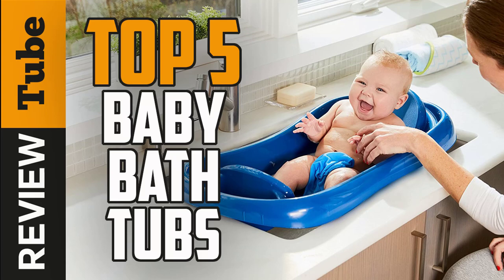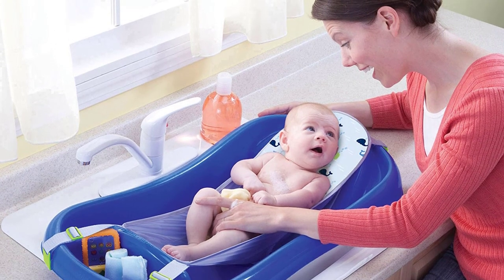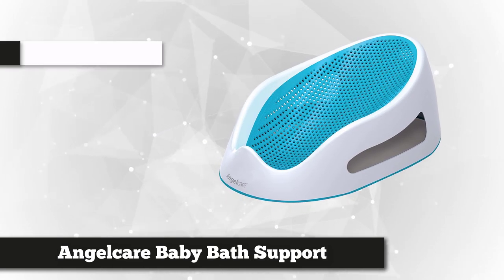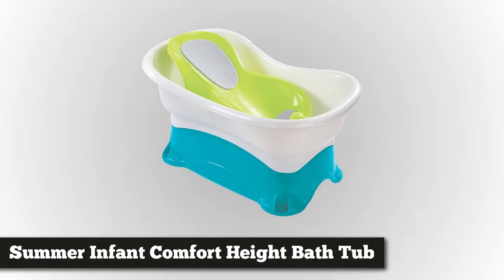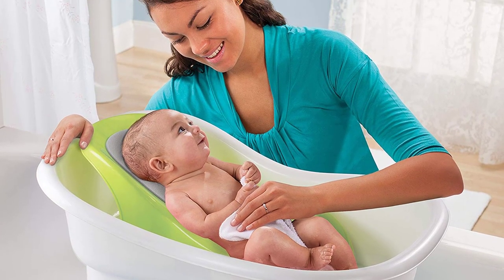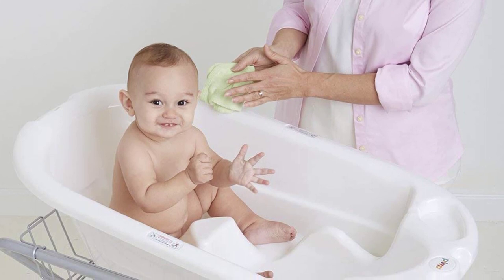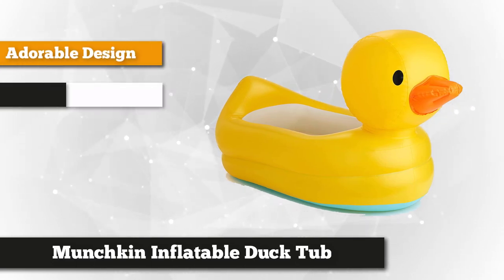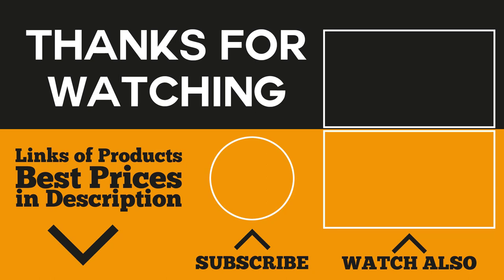✅Baby Bath: Best Baby Bath Tub (Buying Guide)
Baby Bath: Our trained experts have spent days researching the best Baby Bathtub available today. ⬇️Click SHOW MORE ⬇️
✅1. Comfort Deluxe Newborn Baby Tub
✅2. Angelcare Baby Bath tub Support
✅3. Summer Infant Comfort Bath Tub
✅5. Munchkin Hot Inflatable Duck Tub

To save you both time and money, we’ve narrowed down to some of the best Baby Bathtub brands.
Check out an in-depth review of the best Baby Bathtub.

In this video, we make new research on the top best Baby Bathtub on the market today.
This is the best Baby Bathtub review.
Best time for buying your first or new Baby Bathtub in 2019.

SUPPORT OUR CH?ANNEL

Best Baby Bath
Baby Bath